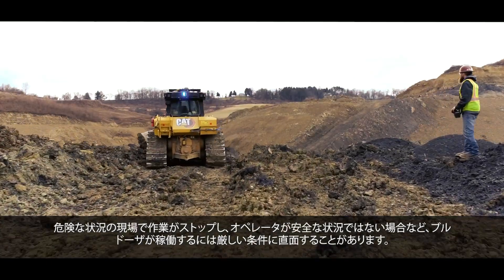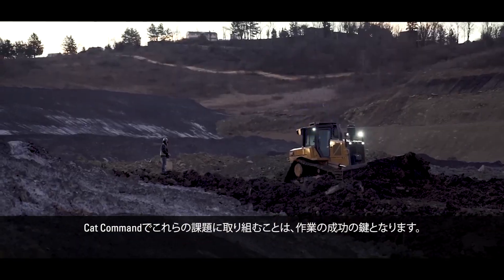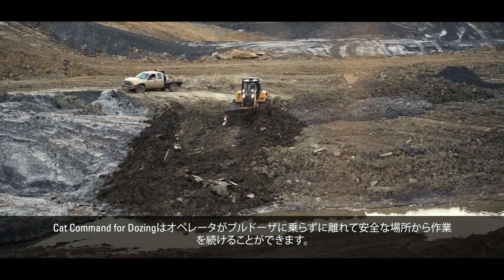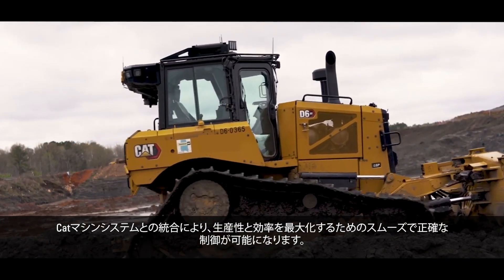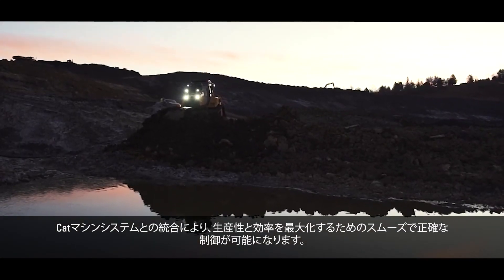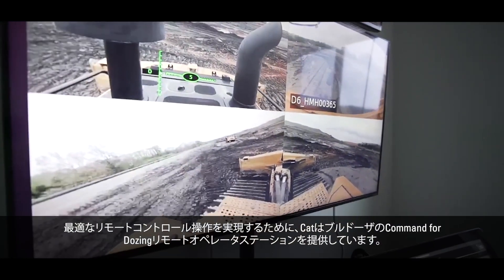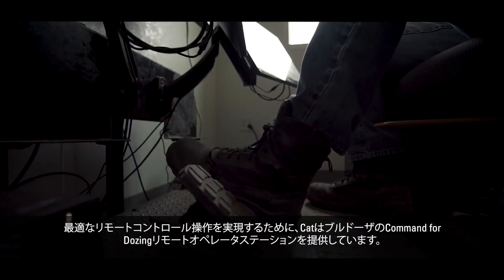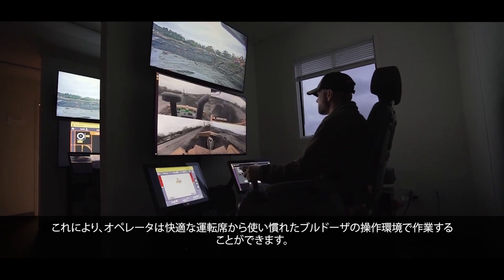Cat® Command | 土木作業における押土作業用リモートコントロール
Cat Commandリモートコントロール技術により、危険な環境で作業する場合に安全な距離を保ってドーザの完全な操作性を実現できます。